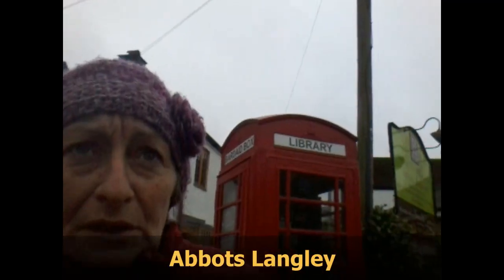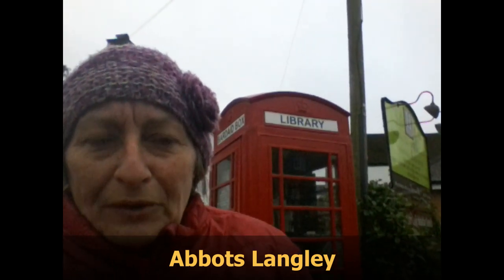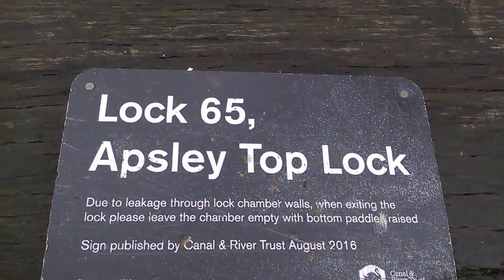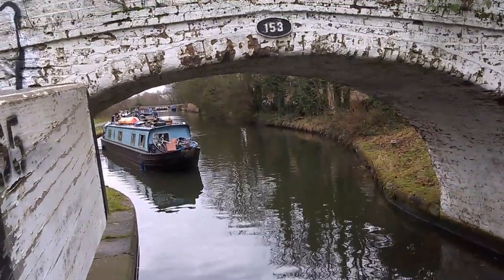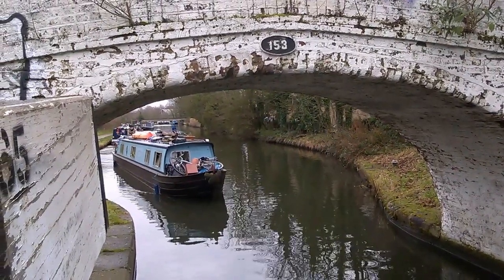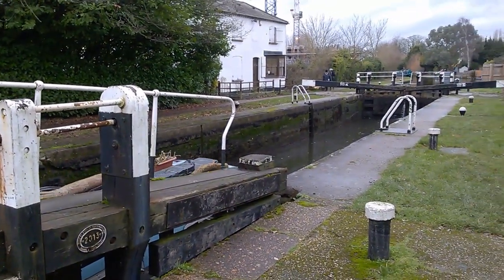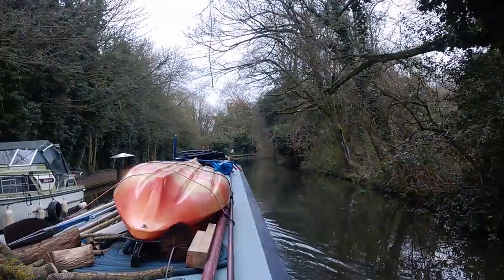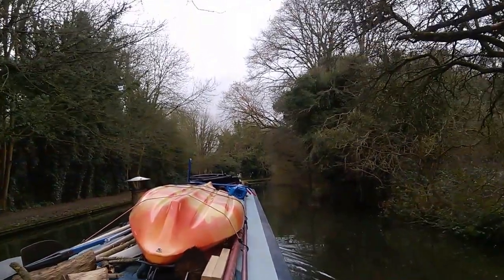Vlog #4 New Year Problems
engine trouble and stoppages -